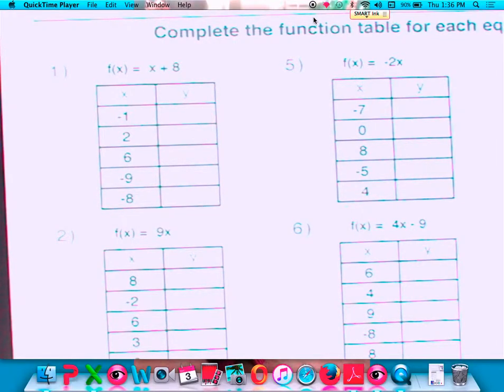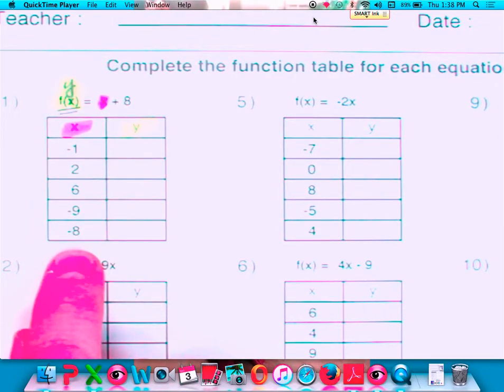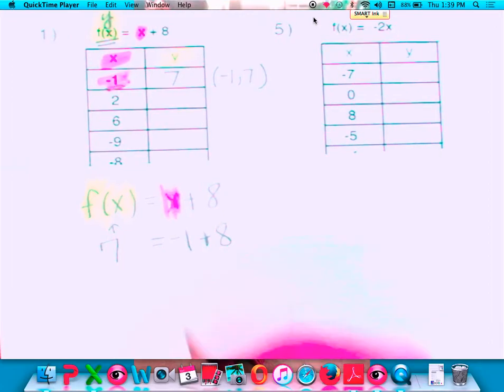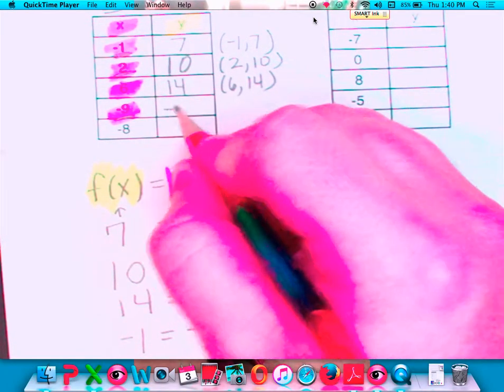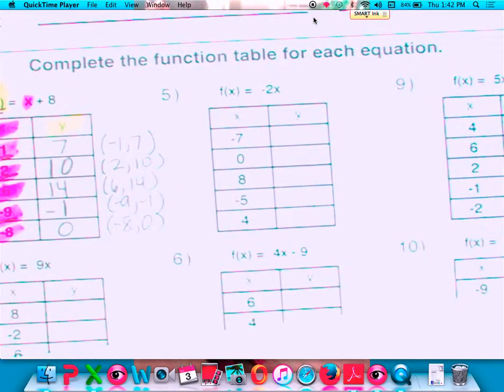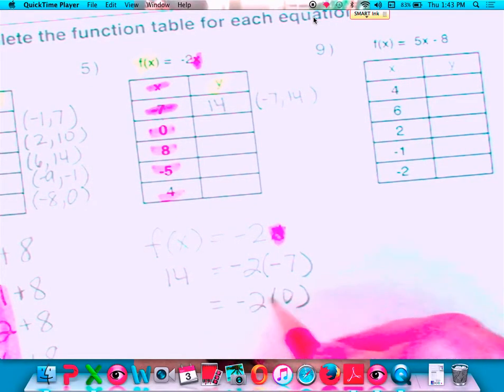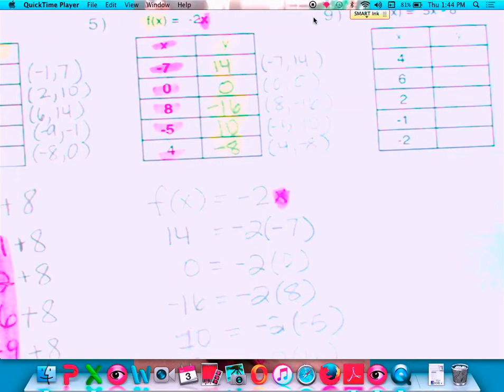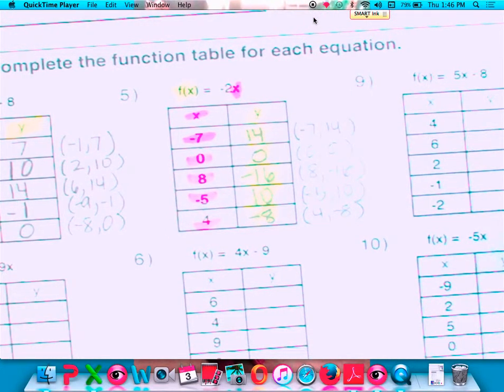function table practice 2015